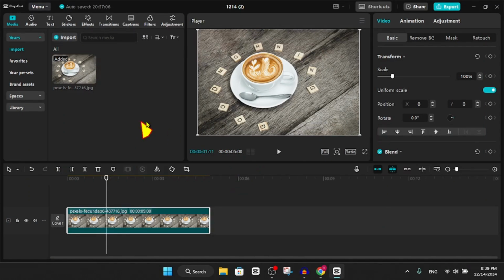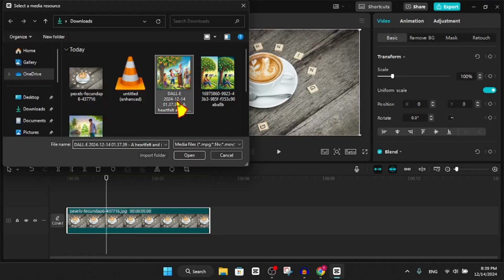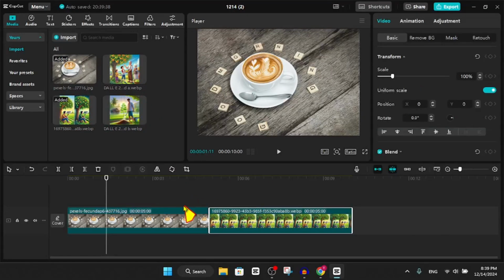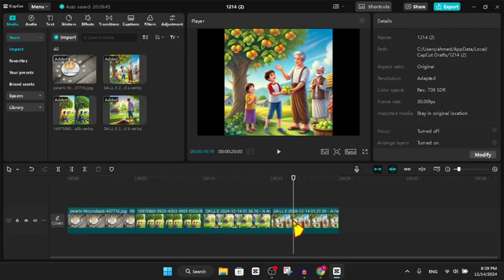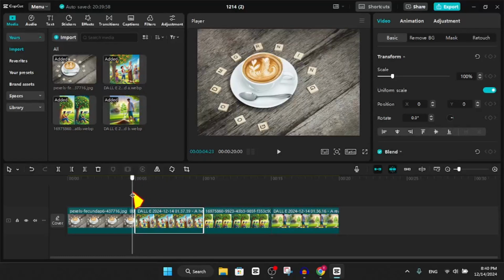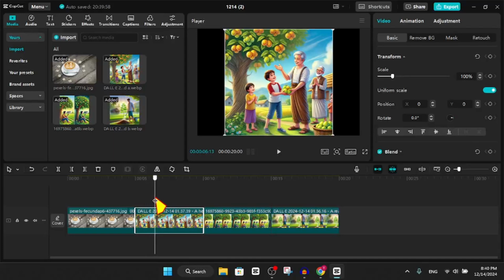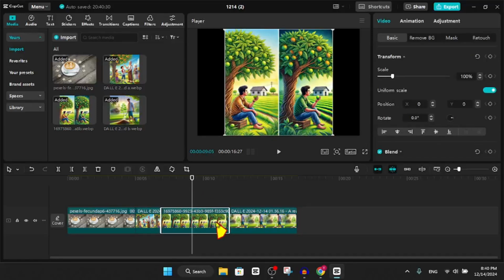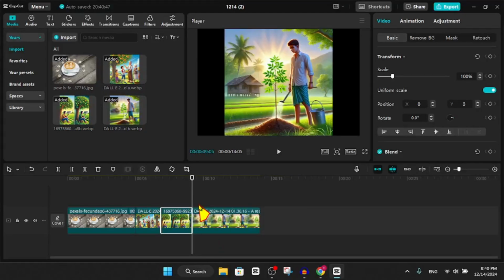Trimming, splitting, and arranging clips on the timeline